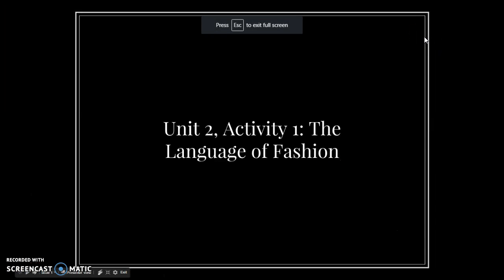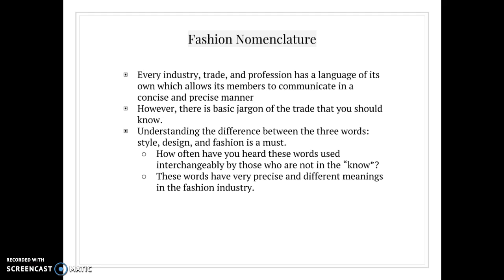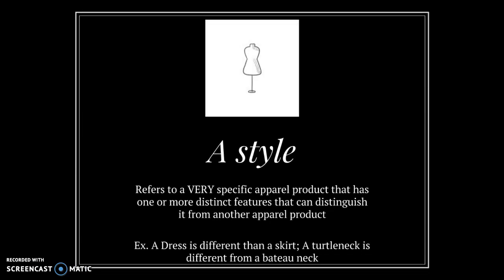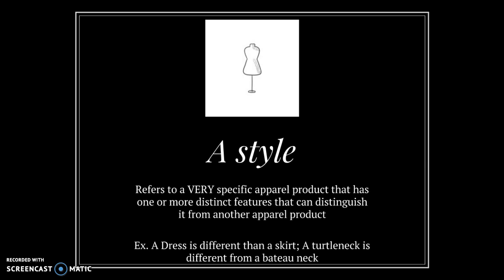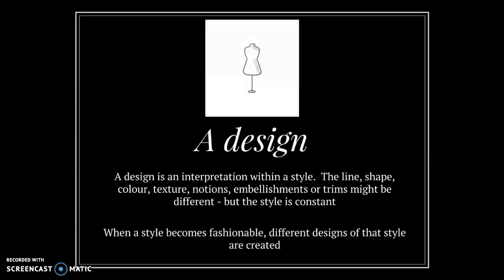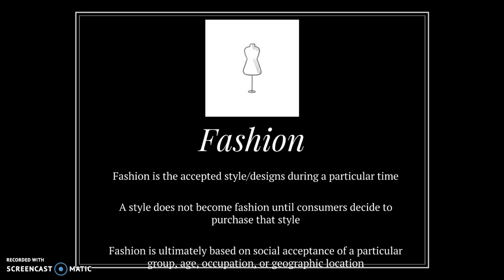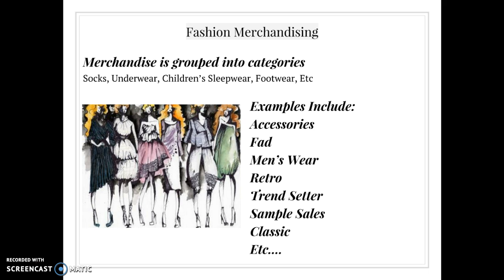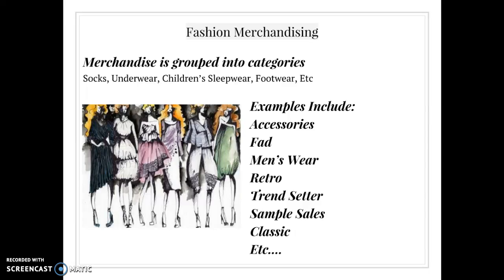Unit 2, Activity 1: The Language of Fashion